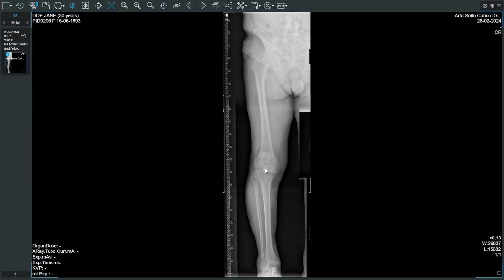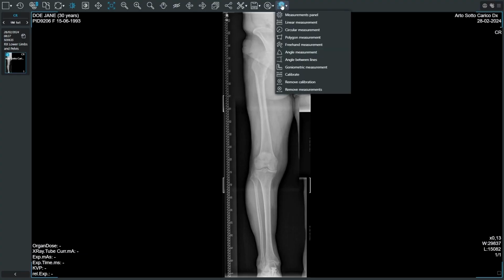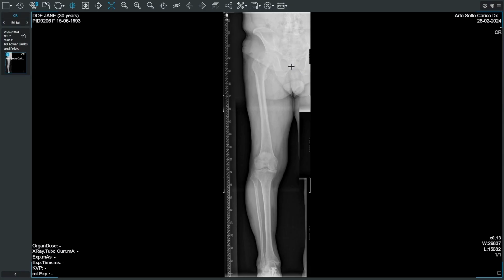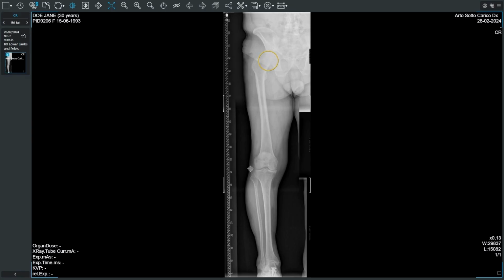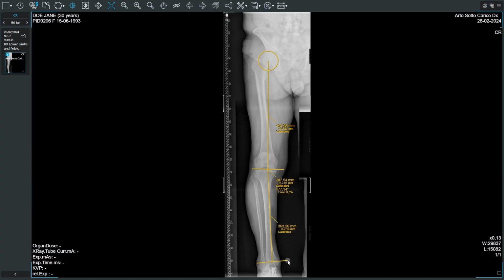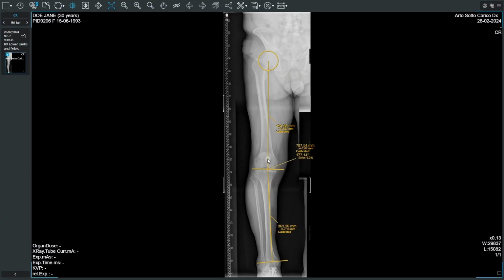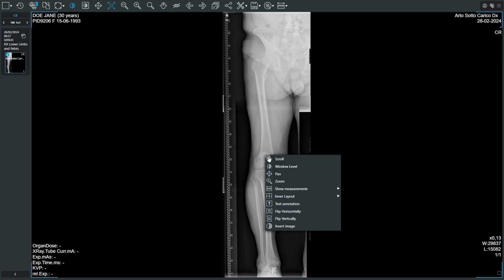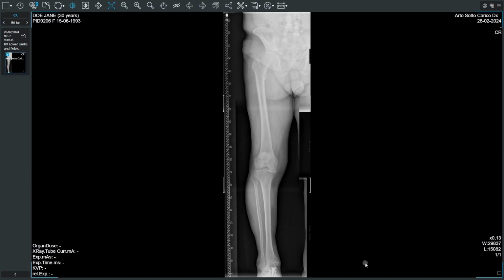Radiology - Measurements: Goniometer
Video tutorial demonstrating how to measure the lengths of the femur and tibia and the femoral-tibial angle.